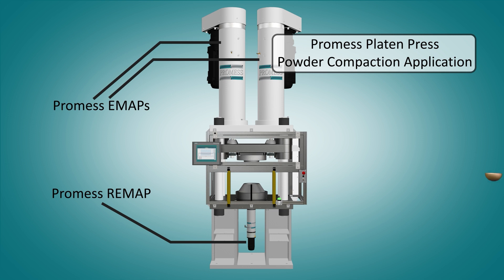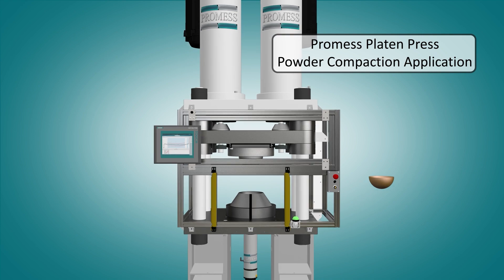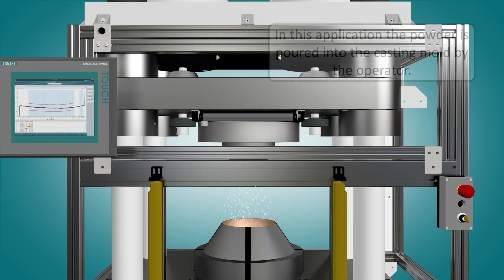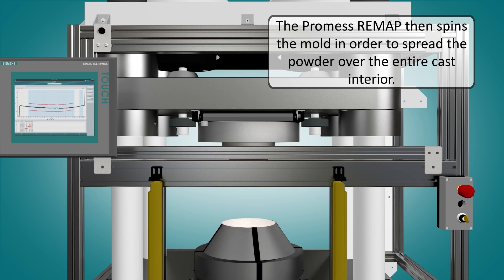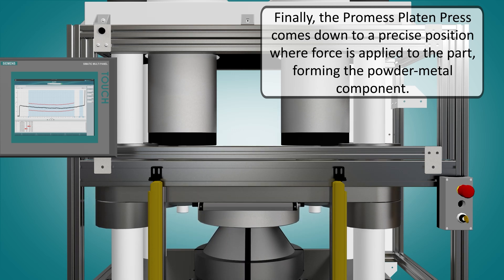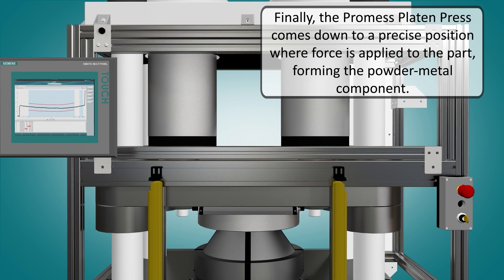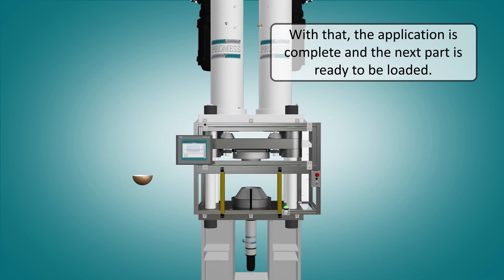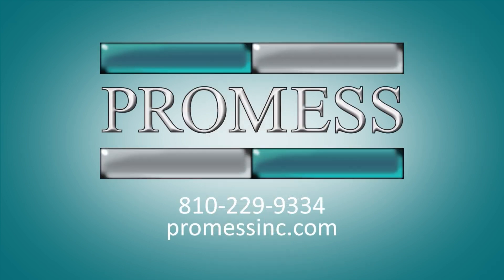Application: Powder Compaction with the Promess Platen Press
An animated demonstration of how Promess utilized the Promess Platen Press to solve for a powder compaction application.